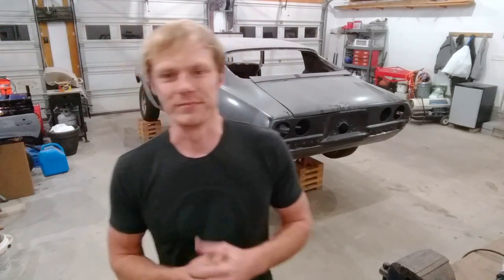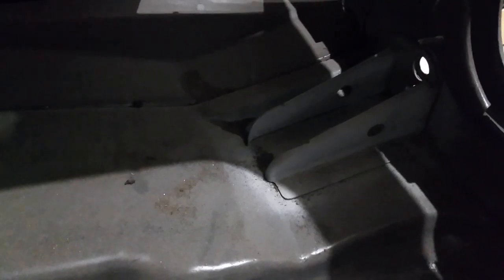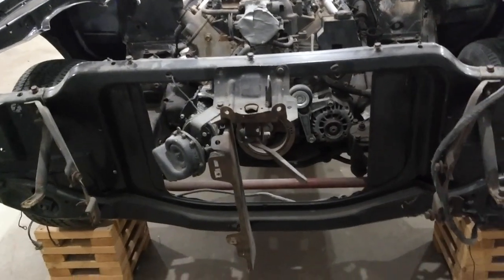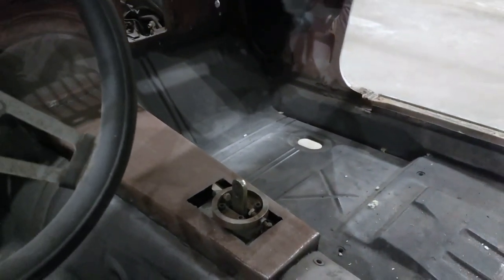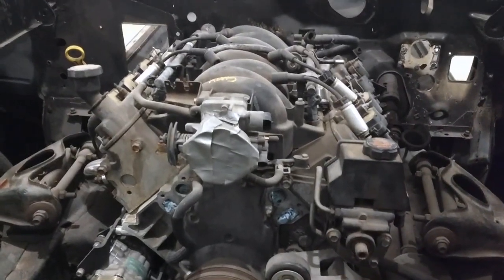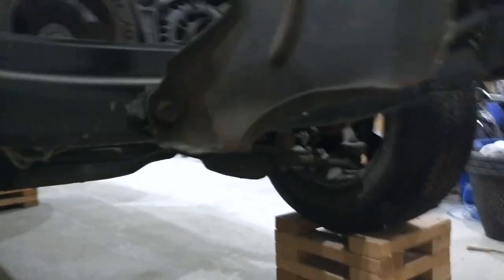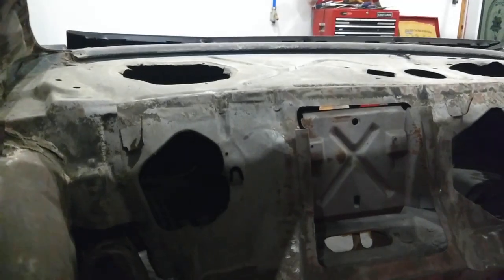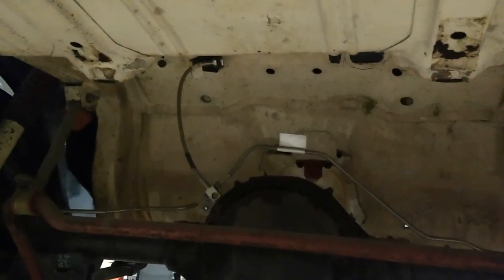1971 Chevrolet Camaro RS/SS Build Project Introduction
In this video, I show you the current state of my 71 Camaro RS restomod project car. This will be the first build that we tackle here on RestoCar.